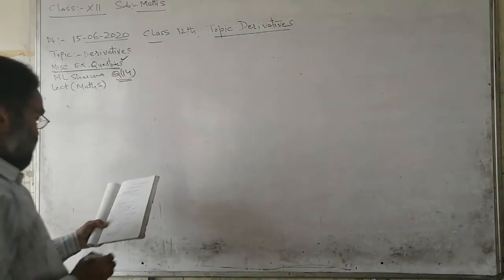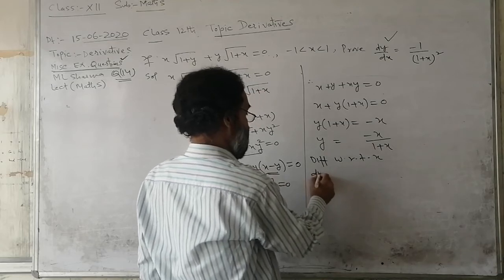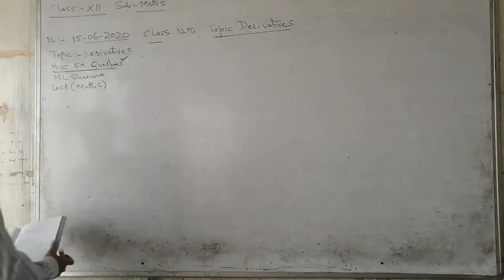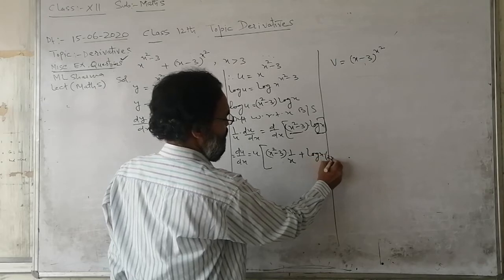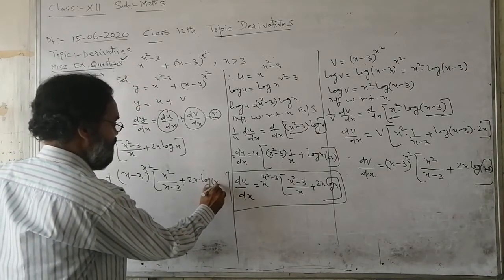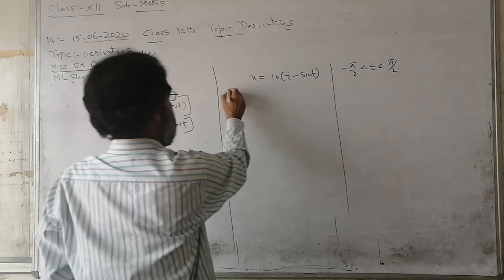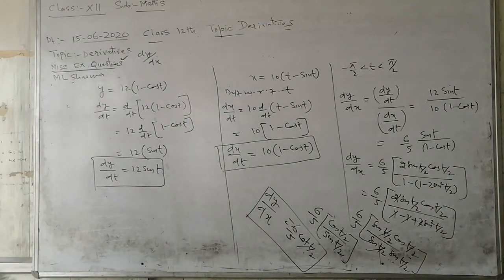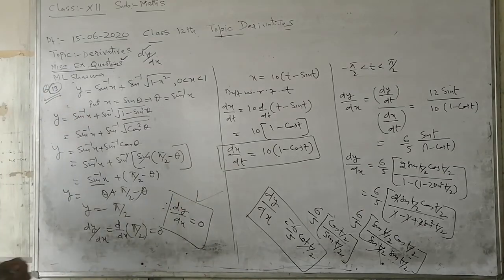derivatives by lecturer ML sharma part10